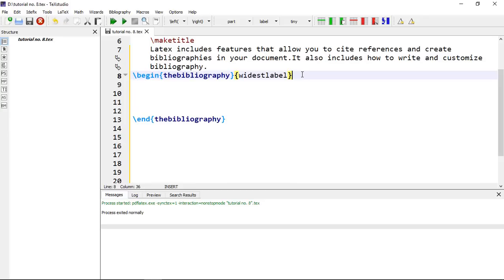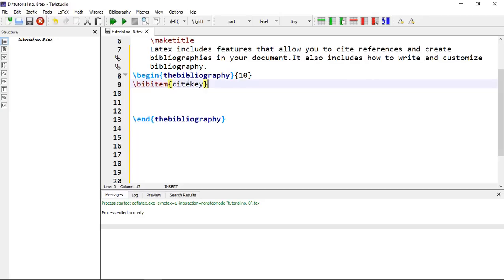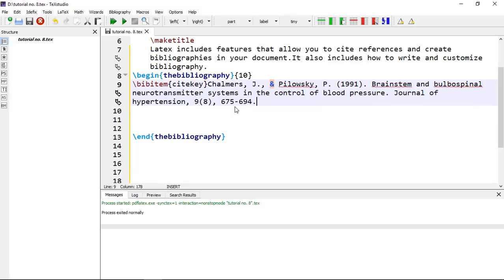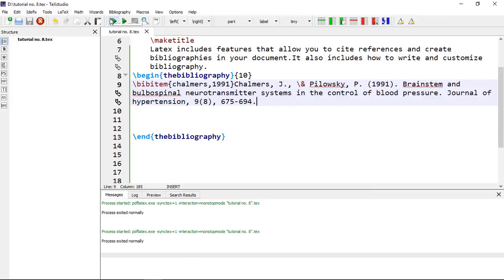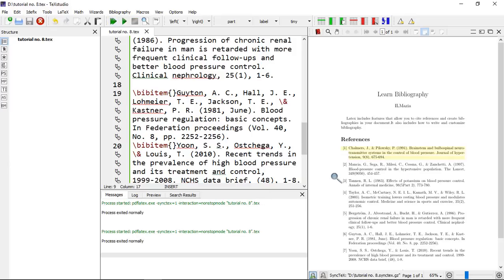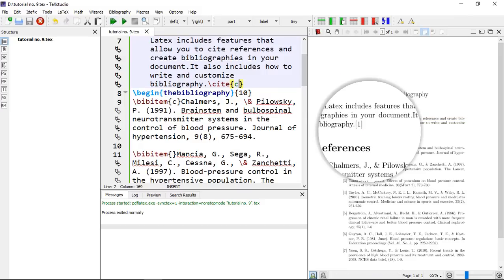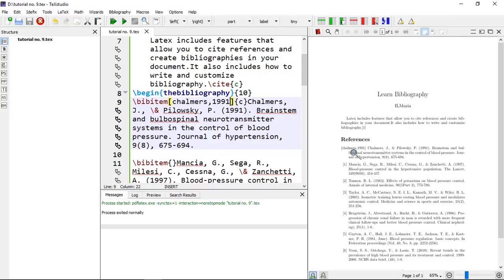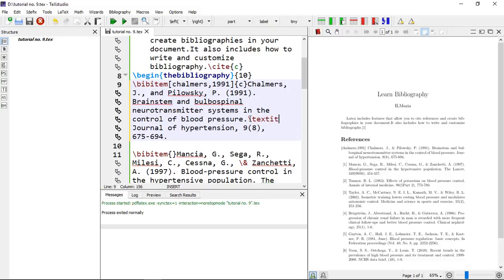LaTeX Bibliography Tutorial | APA Style, Citations & Customization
Learn how to create an APA-style bibliography in LaTeX with this simple tutorial!

In this video, you'll learn how to:
✅ Create a bibliography in LaTeX
✅ Cite references in your document
✅ Customize bibliography formatting
✅ Format references for your thesis or research paper

Perfect for students, M.Phil. scholars, Ph.D. researchers, and beginners learning LaTeX and TeXstudio.

📌 CHAPTERS
0:00 Setting Up Your LaTeX Bibliography
0:31 Understanding Reference Limits
2:10 Crafting Custom Citation Keys
3:29 Advanced Reference Customization